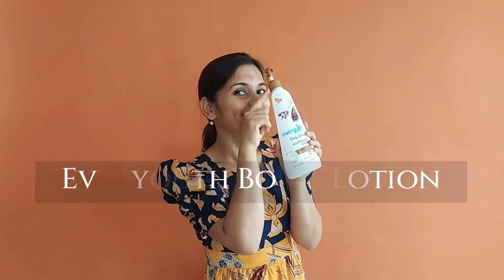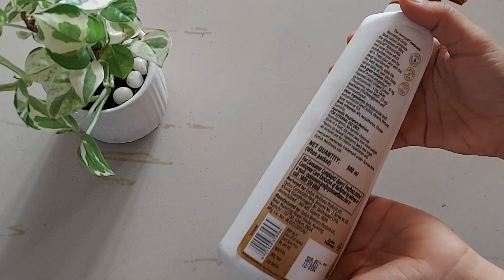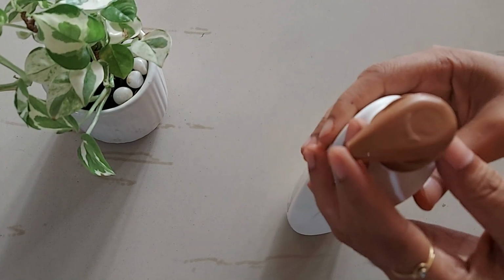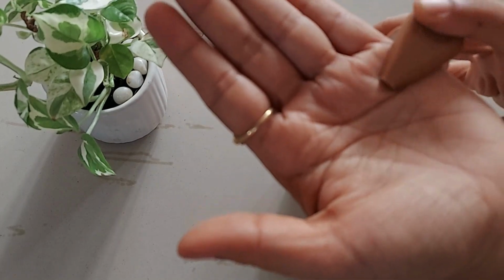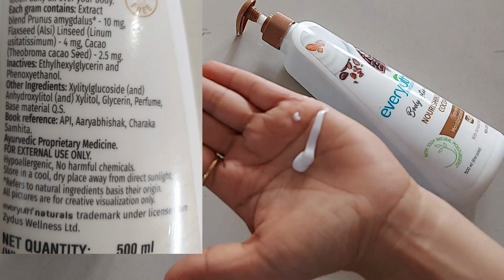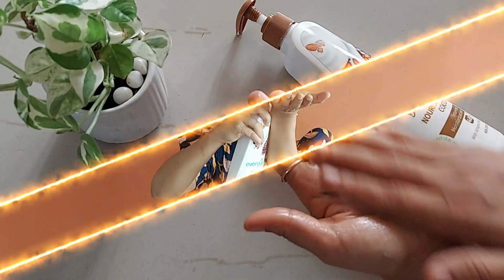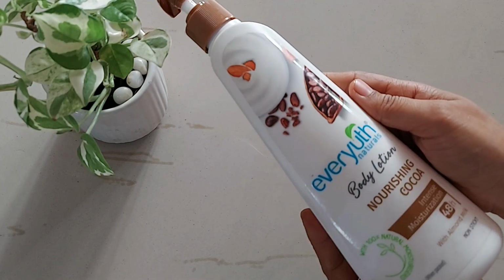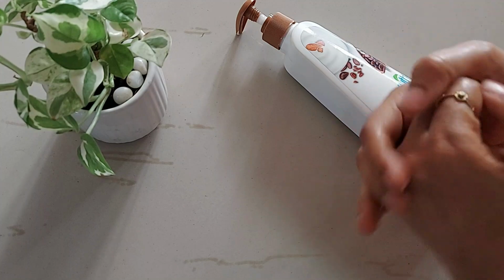Everyuth Naturals Body Lotion Nourishing Cocoa Review | How is Everyuth Naturals Body Lotion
Purchase link: Everyuth Naturals Body Lotion